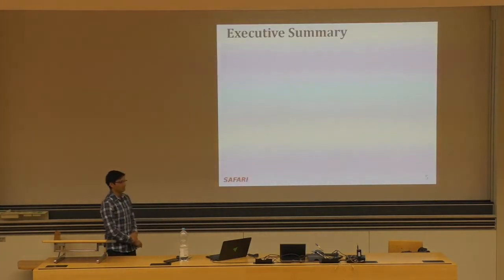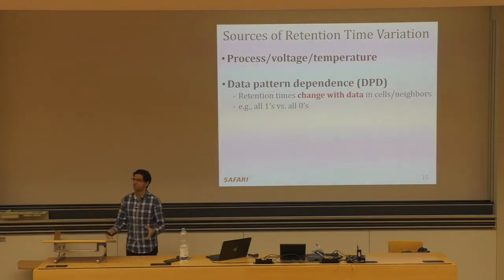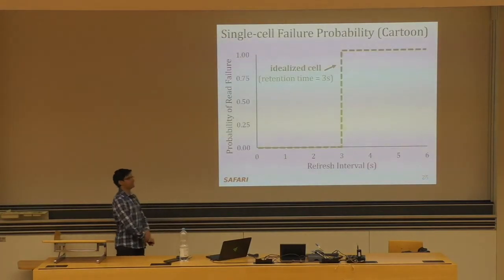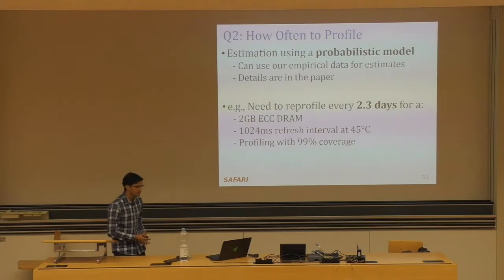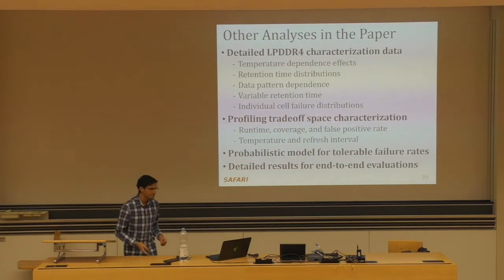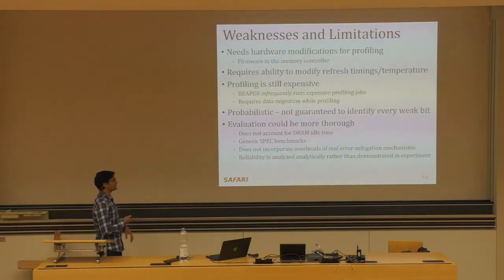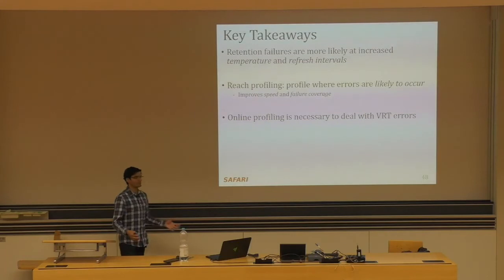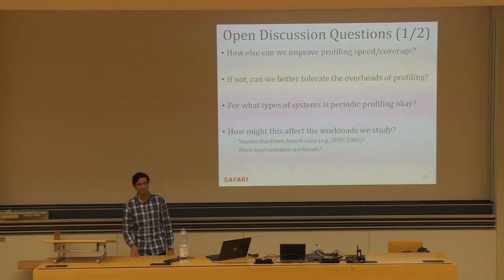Seminar in Computer Architecture - Meeting 3c: Example Review III: REAPER (ETH Zürich, Spring 2020)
Meeting 3c: Example Review III: REAPER: Memory Retention Time Profiler
Lecturer: Minesh Patel